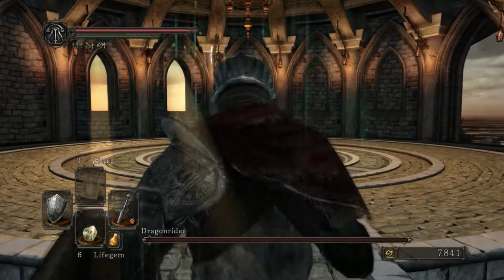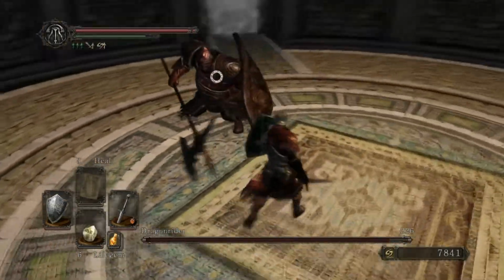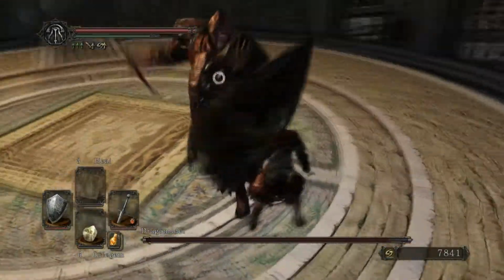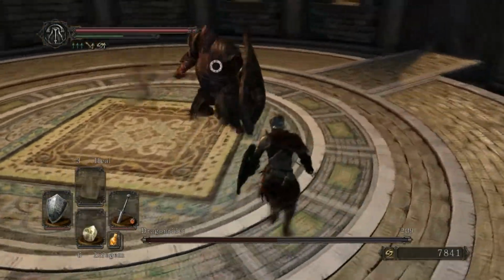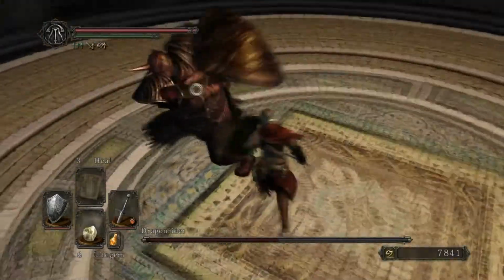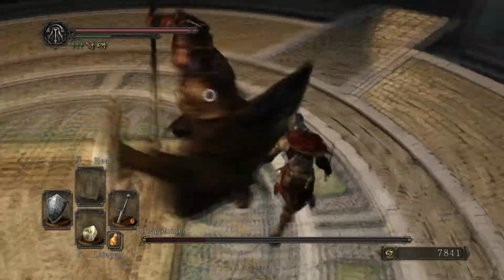Dark Souls 2 - Boss - How to - Dragon Rider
In this video I show you how to kill the Dragon Rider! Lets play some piggy back!

IGNORE MY TAGS!!!